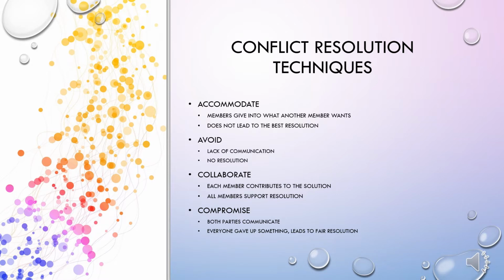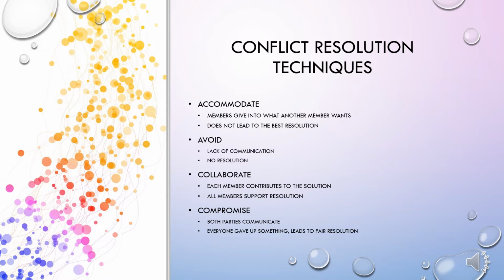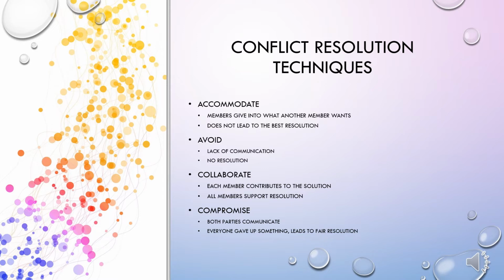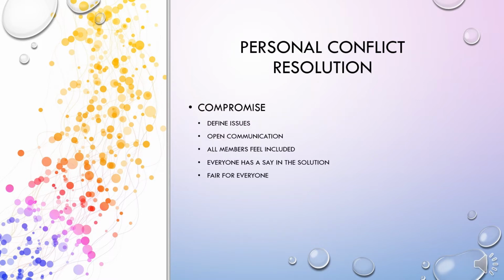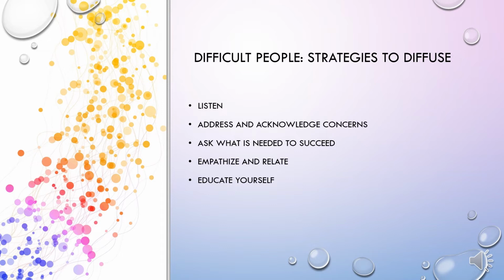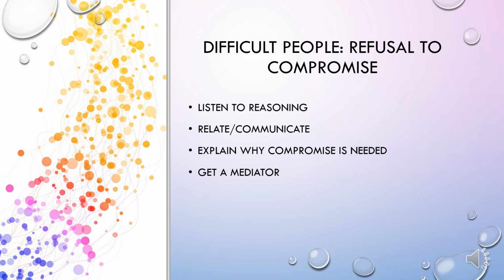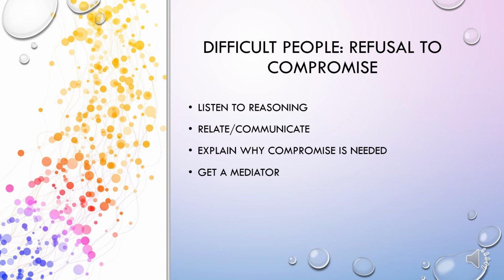Conflict and Difficult People PM692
We're talking about conflict resolution